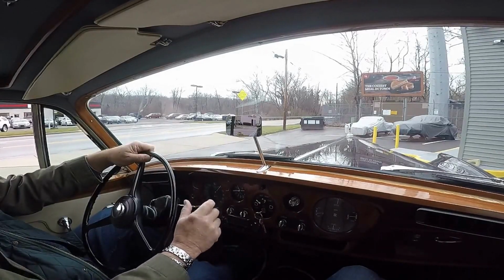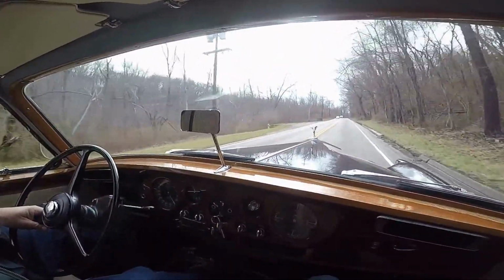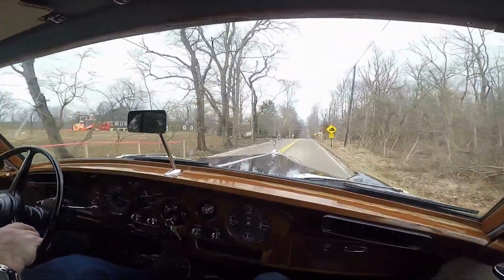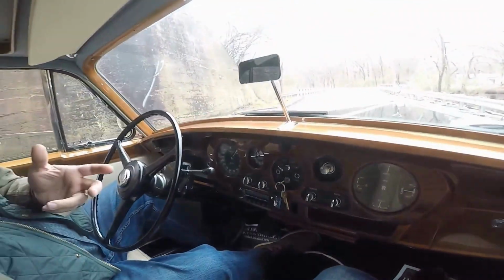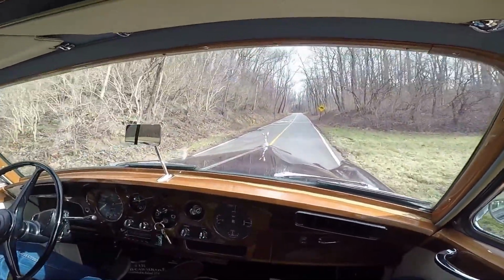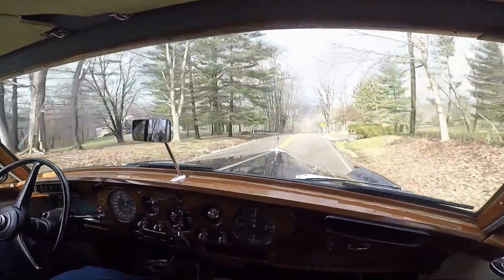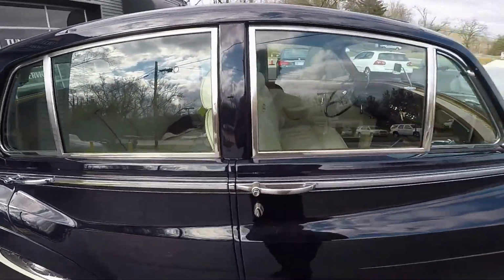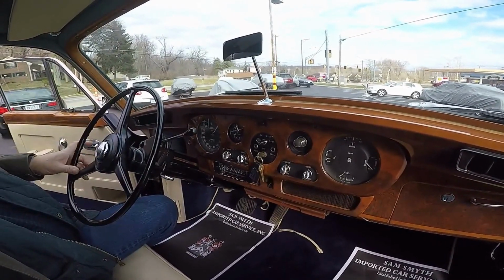Rolls-Royce Silver Cloud - Restoration, Brakes, Engine, Oil Change, Chassis, Suspension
Welcome to Smyth Imports Since 1934, Rolls-Royce and Bentley Motorcar Specialists in Cincinnati, Ohio.
* An Imported Motorcar Specialist for Sales, Service, and Parts for Historic Cars, Antique Cars, Vintage Cars, Classic Cars, Contemporary Motorcars, and Prototype Cars;  Independent.
* Officially recognized by Volkswagen and Bentley Motors Ltd UK Crewe as an Authorized Independent Bentley Motorcar Service Workshop.
* European-trained specialists with a Flexible Approach to Repairs Providing Cost-Effective Service/Repair/Restoration Solutions for 90 years.

The Smyth family are Concours de Elegance judges for Rolls-Royce and Bentley. Mr. Smyth has been Professionally Trained and Appointed by the Rolls-Royce Owners Club (RROC) and Rolls-Royce Enthusiasts Club (RREC) at the national level in the USA and UK.

Preparations     Chassis            Leveling         Repairs Specialist: Driving, Touring, Concourse
Preservation     Underside        Brakes            Preservation Rebuilds
Repairs              Driver Train      Body Paint     Interior / Instruments and Accessories
Engine               Suspension      Chrome          Diagnostics

European Automobile Specialists & Motor Car Enthusiasts, and Preservation for Pre-War/Post-War Autos; we provide Car Appraisals for Car Collectors, Financial Institutes, Banks, Wills, Probate Court Systems, and Automobile valuations for insurance companies. Pre-purchase inspections are also Available.